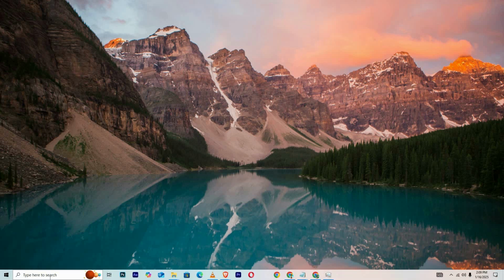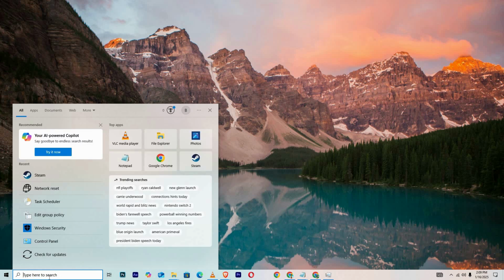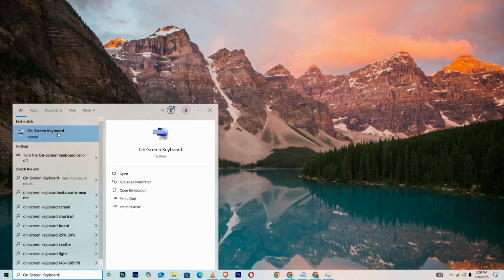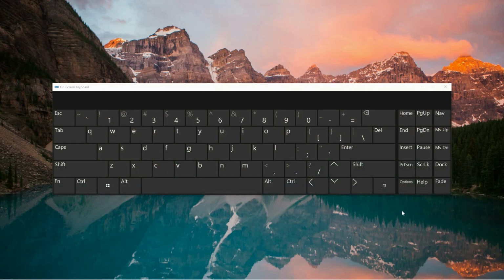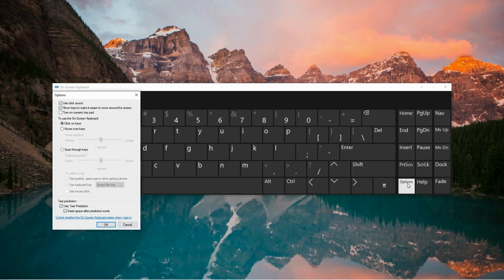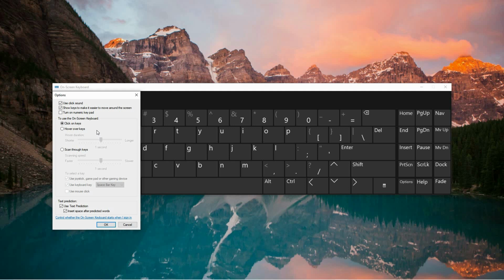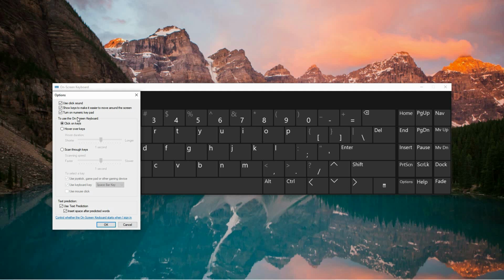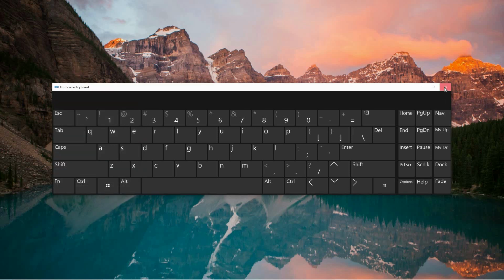How To Turn On or Off Num Lock in Windows 10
If your Num Lock key isn’t working or you want to control it, this video shows how to turn Num Lock on or off in Windows 10 for easier number input.

🔹 Common issues and search terms covered:
🔹 Enable Num Lock on Windows 10 startup
🔹 Turn off Num Lock using keyboard or settings
🔹 Fix Num Lock not working on laptop or desktop
🔹 Control numeric keypad behavior in Windows 10
🔹 Restore default Num Lock state
🔹 Troubleshoot missing Num Lock key functionality
🔹 Adjust BIOS/UEFI settings for Num Lock

Applies to Windows 10 PCs and laptops.